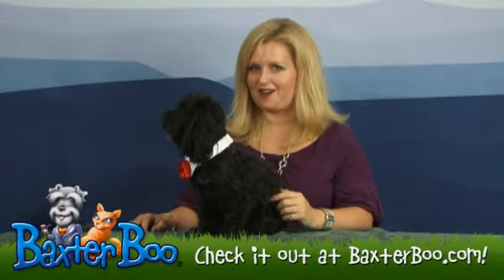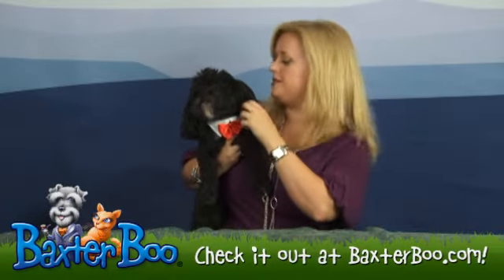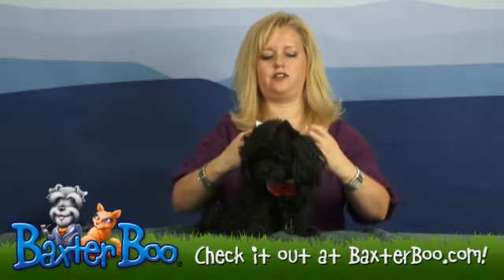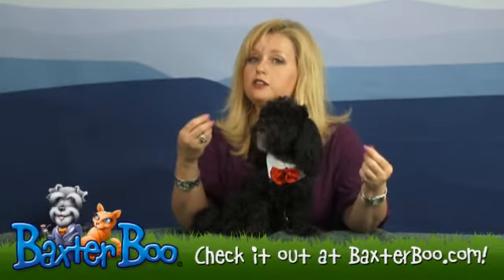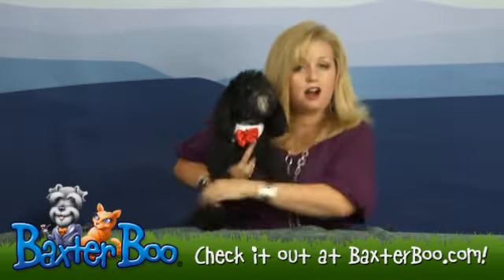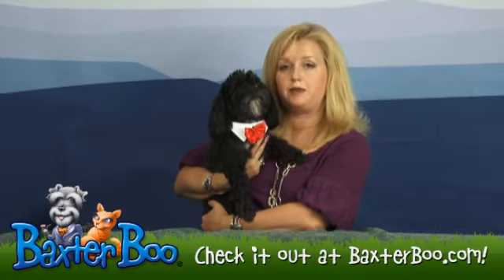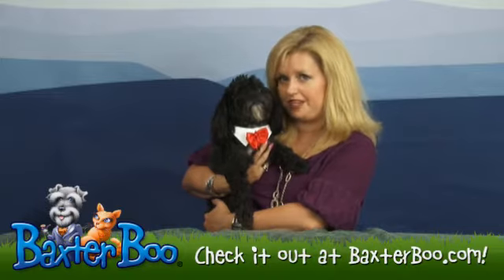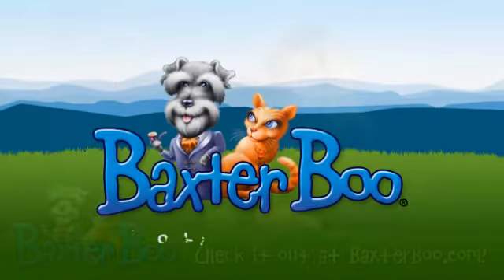Red Satin Bowtie Collar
Red Satin Bowtie Collar for all your dog's formal occasions